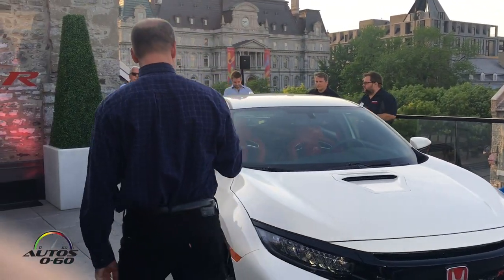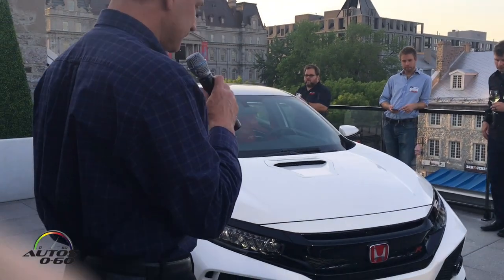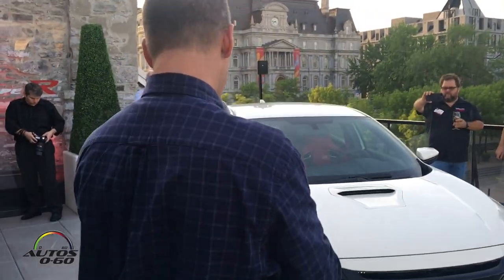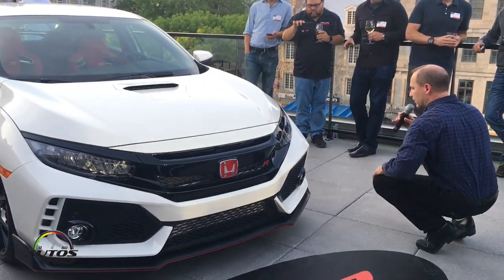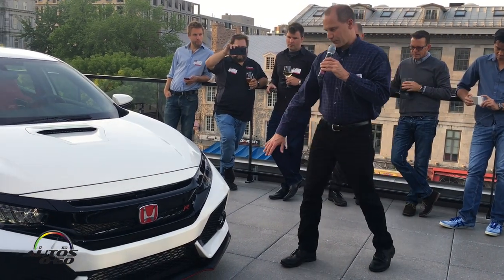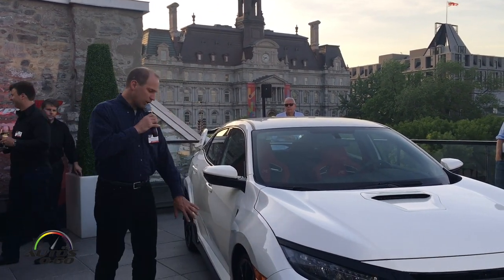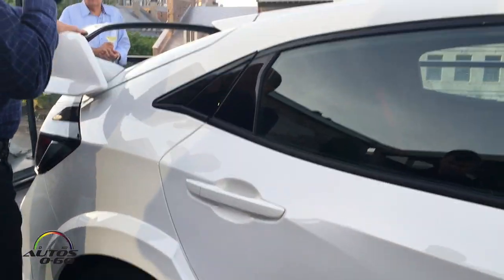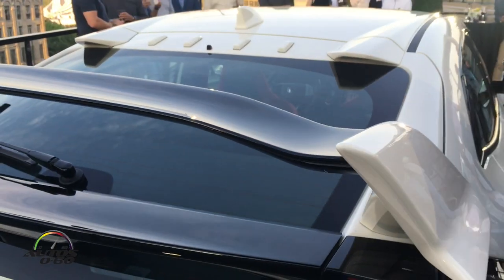2017 Honda Civic Type-R walk-around by Sr. Product Planner, Rob Keough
The all-new 2017 Civic Type R is the fastest, most powerful Honda and the first-ever Honda Type R model to be sold in America. Globally, it is the fifth generation of the legendary Civic Type R, whose history dates to its 1997 launch as a hatchback model in Japan (see history below).

The move to one global platform for all models in the 10th-generation Civic lineup paved the way for the introduction of the Civic Type R on American soil – the final chapter in the most comprehensive and ambitious remake of the Civic in its storied, 44-year history. The Civic Type R joins the Civic Sedan – 2016 North American Car of the Year – the Civic Coupe, Civic Hatchback and Civic Si Coupe and Si Sedan in rounding out the 10th-generation Civic lineup.

The all-new Civic Type R is the second generation of Type R to feature turbocharged power and shares significant elements of its engine design with the 9th-generation Civic Type R sold overseas.  Its 306-horsepower 2.0-liter DOHC direct-injected i-VTEC® turbo powerplant, manufactured exclusively by Honda of America Mfg., Inc. in Anna, Ohio, using domestic and globally sourced parts, is the most powerful production Honda automobile engine made in America (surpassed only by the Acura NSX twin turbocharged 90-degree V6, also made in Anna). The vehicle is manufactured exclusively in Honda’s Swindon, UK plant alongside the standard hatchback model on which it is based.